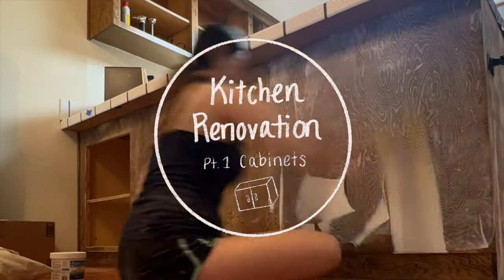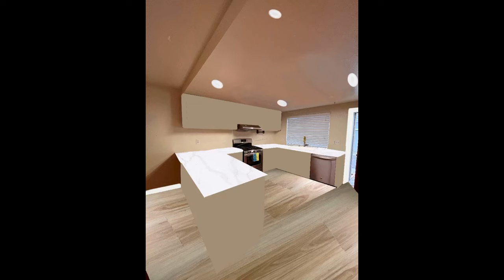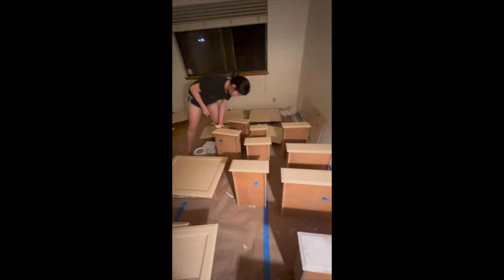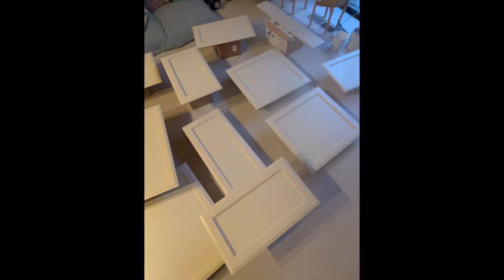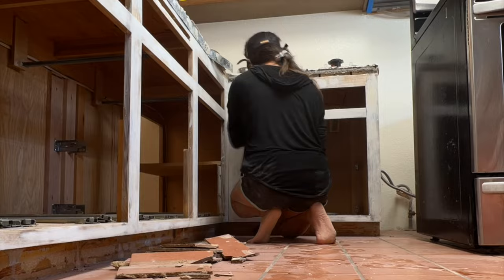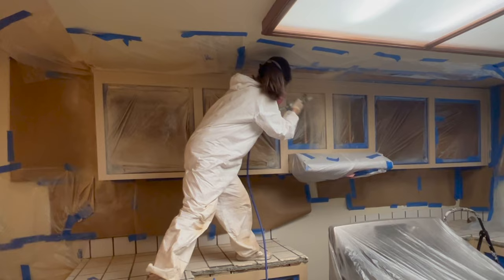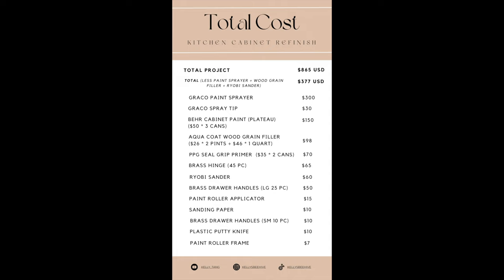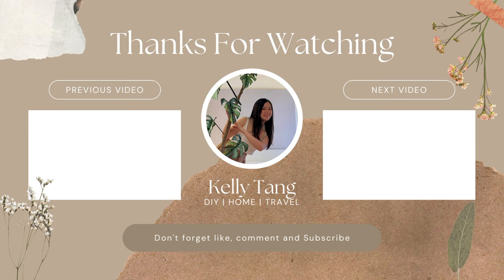How to Paint Kitchen Cabinets | Huge💰SAVINGS💰 | Kitchen Makeover (Part 1)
In this step-by-step tutorial, I'll show you how to transform outdated kitchen cabinets from the 80's into an organic modern design.

🎨 MATERIALS
Plastic Putty Knife
Paint Roller Frame
PPG Seal Grip Primer  ($35 * 2 cans)
AQUA COAT WOOD GRAIN FILLER
Paint Roller Applicator
Graco paint Sprayer
Behr Cabinet Paint (Plateau) (3 cans)
Graco Spray Tip
Brass Drawer Handles (lg 25 pc)
Brass Hinge (45 pc)
Sanding Paper
Ryobi Sander
Brass Drawer Handles (sm 10 pc)